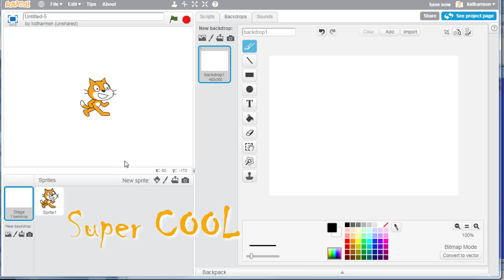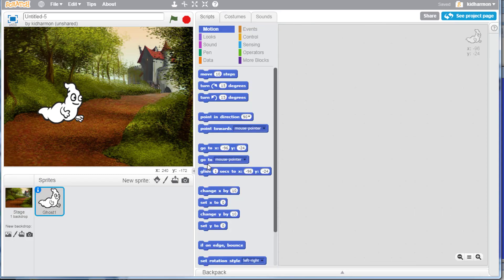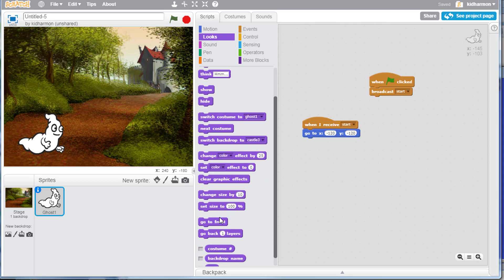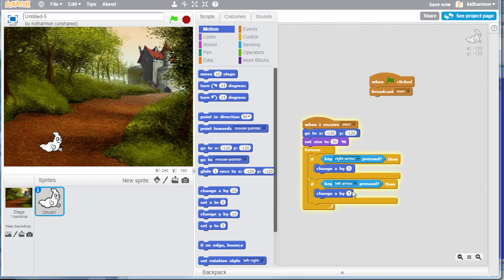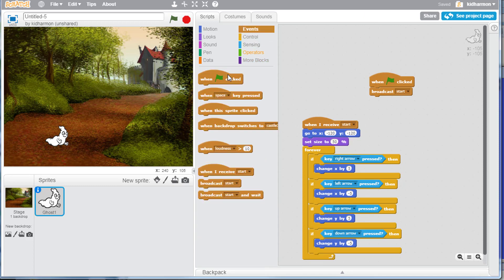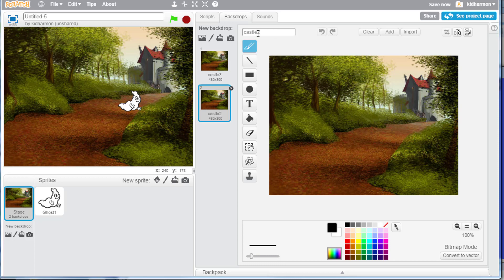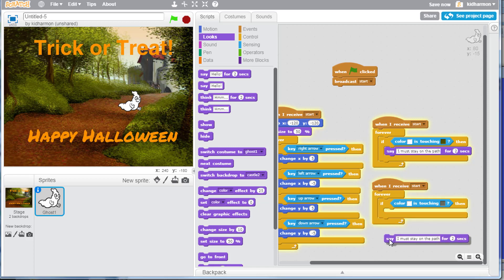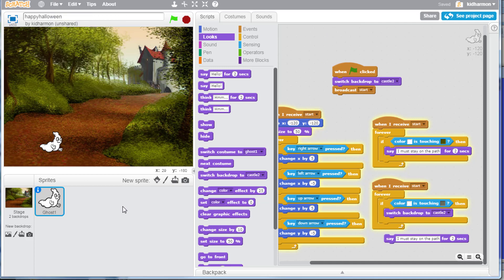Scratch that Halloween itch! Trick or Treat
Check out how easy it is to make a fun Scratch game. Once you have the basics, you can push it to amazing levels! Happy Halloween everyone!